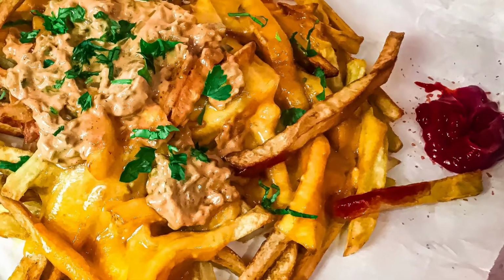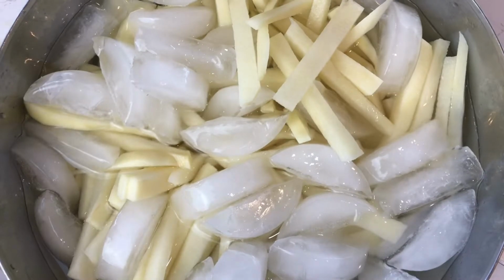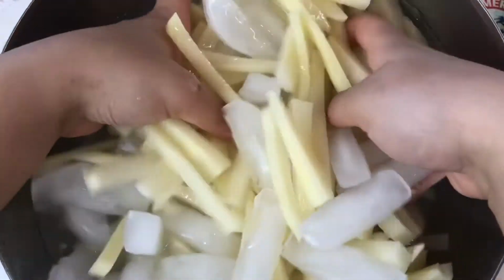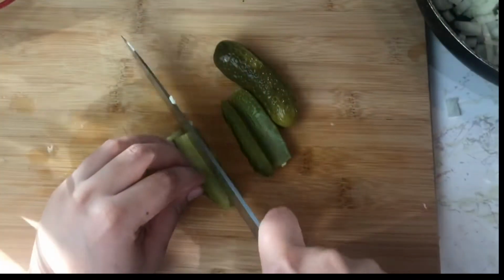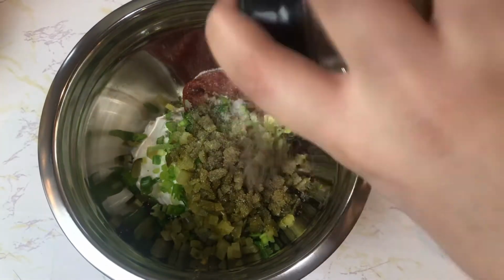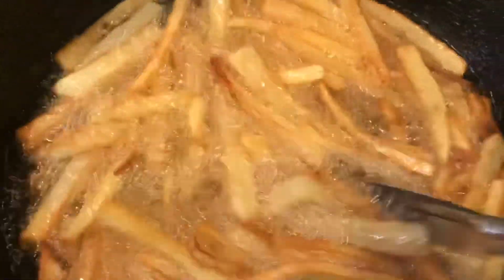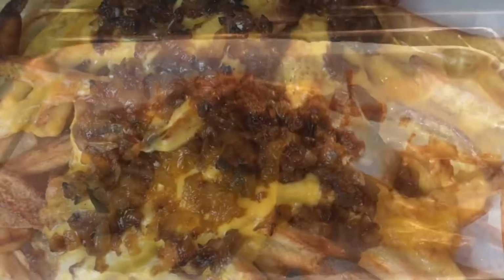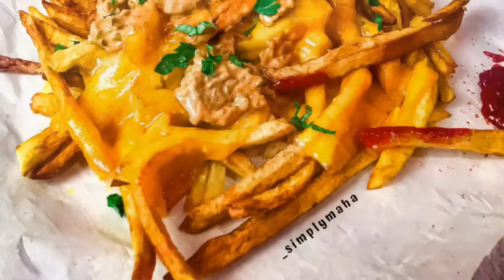Making IN-N-OUTs animal fries | how to make IN-N-OUT spread | Making the best cheese fries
If you’re from the west coast you know how good in n out  burgers are, but their fries can be a little bland so today I’ll be showing you how to make a better version of their animal friends- don’t come for me I still love them 😂
The real winner here is that amazing spread.
Here’s what you’ll need:
For the onions
1. 3 onions - 2 for sauce and 1 for the fries
2. 3 tbsp of butter
3. Salt to taste
4. 1 tsp sugar
The sauce
1. 3/4 cup mayo
2. 1/2 cup ketchup
3. 2 dill pickles
4. 1/3 cup chives
5. 2 tbsp worsterchersire sauce
6. Salt and pepper to taste